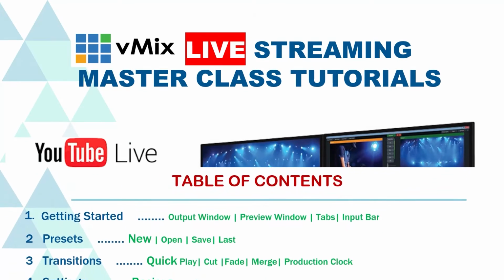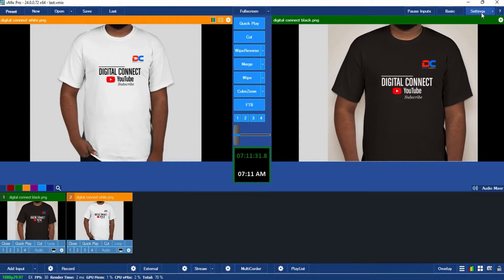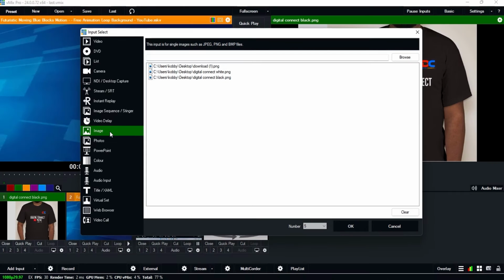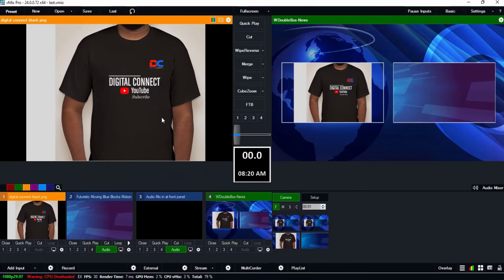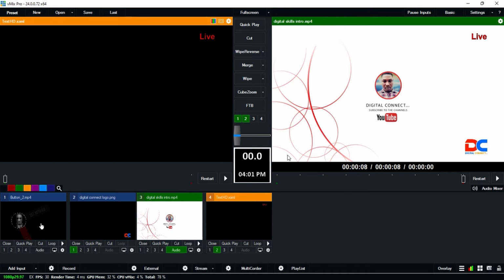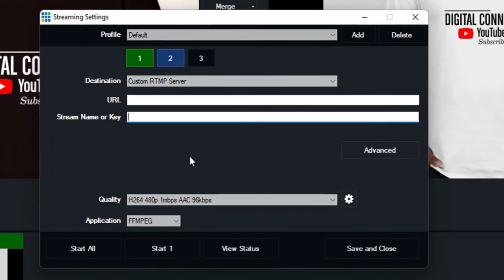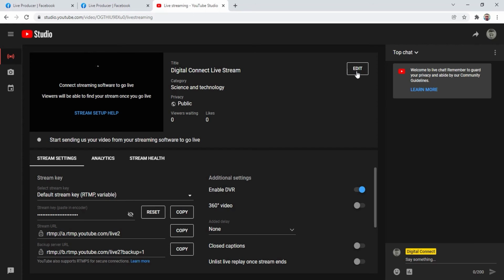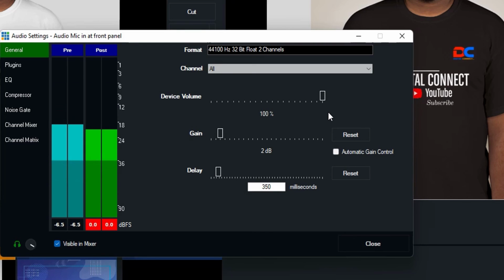vMix Master Class Complete Course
yourself and your business.
In this vMix master class tutorial I am going to teach you everything you need to know about the vMix software and by the end of this tutorials you
will know to best vmix settings and how to stream to Facebook and YouTube.

Time Stamps
0:00 Intro
2:05 -Module 1  Getting Started
3:44 -Module 2  Preset
4:50 -Module 3  Transitions
7:44  Module 4  Settings
12:21 Module 5  Add input
24:38 Module 6  Input Settings
34:42 Module 7  Recording & external
39:14 Module 8  Streaming (Facebook & Youtube)
51:26 Module 9  Multicorder & playlist
53:30 Module 10 Audio Settings